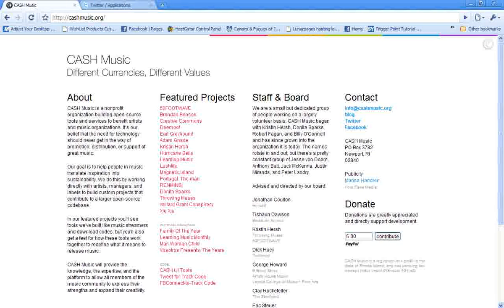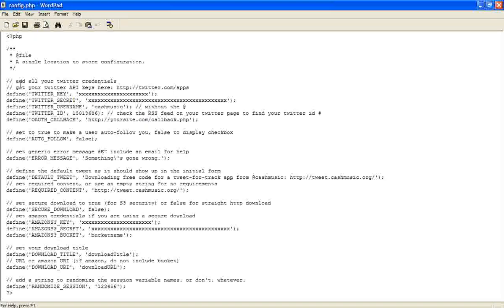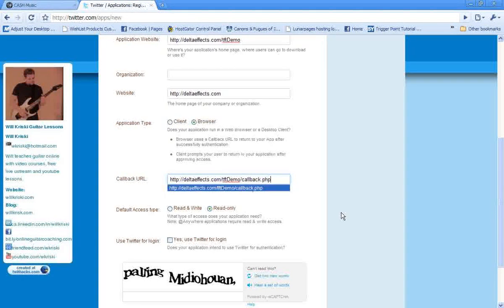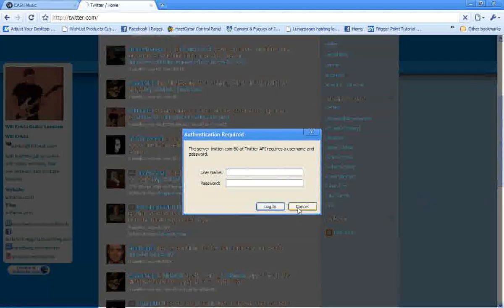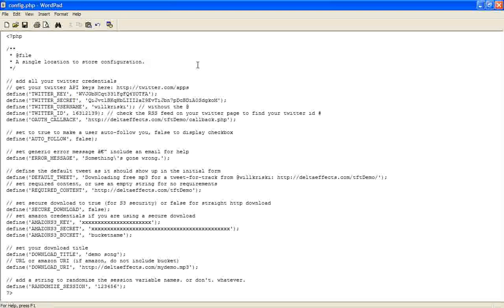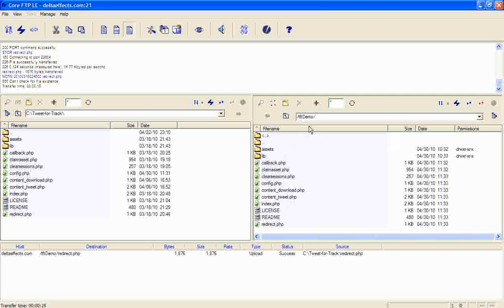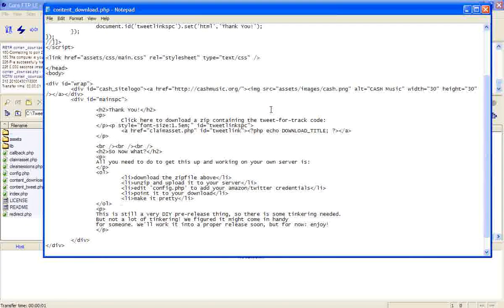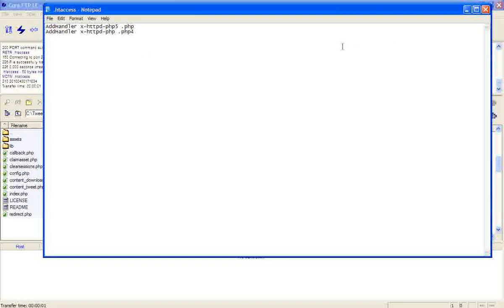How to Set up Tweet for Track Tutorial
How to install and set up tweet for track by cashmusic.org so you can give me a free mp3 (or any file) if someone tweets about it.
Note you can uncheck instead of checking 'Use Twitter for Login' as mentioned in the video.